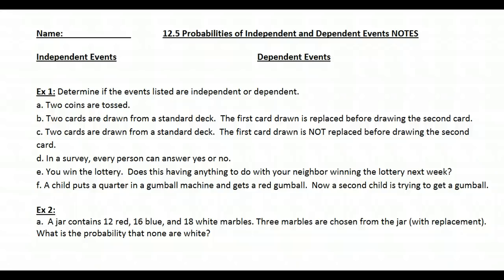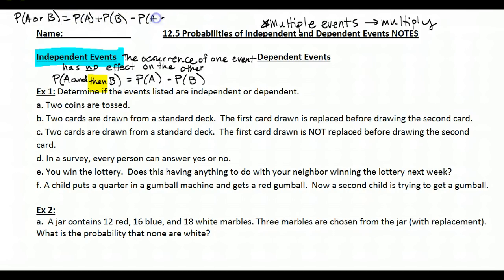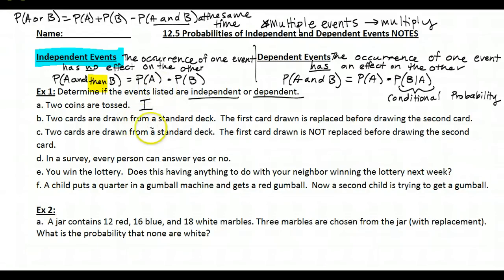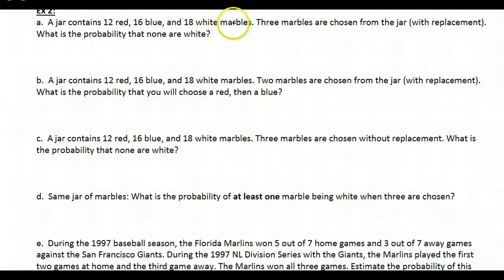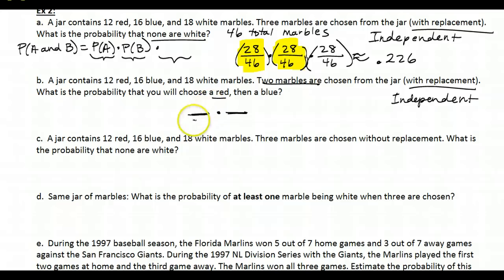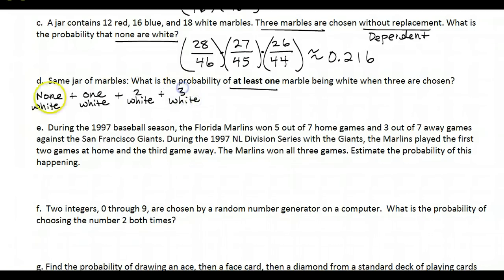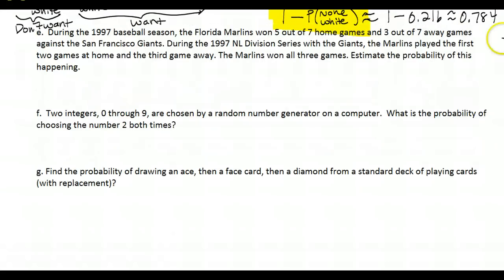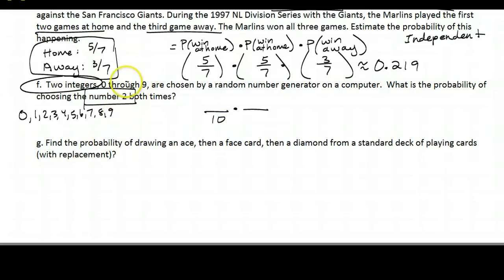12.5 Part 1 2013